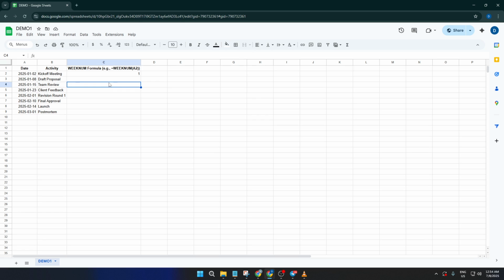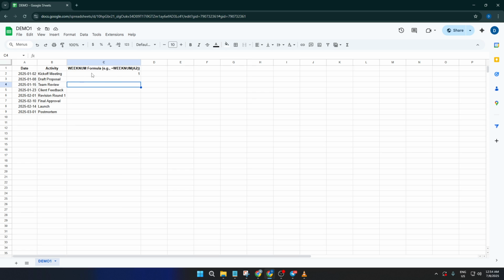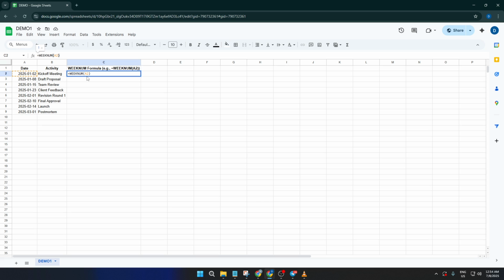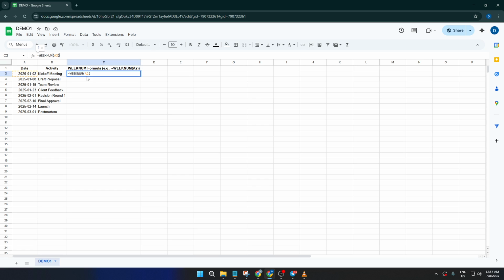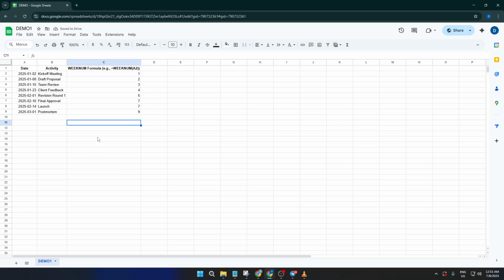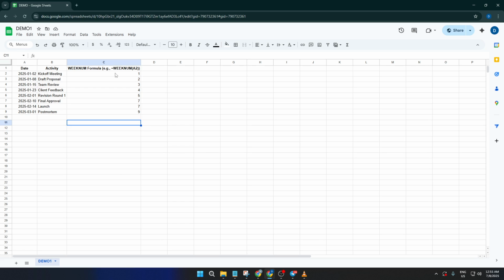How to Find Week Number for Dates in Google Sheets [2026 Guide]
Want to find the week number for dates in Google Sheets? In this tutorial, you'll learn how to use the WEEKNUM formula to return the week number for a specific date and organize date-based data more efficiently.

In this video, you'll learn how to:

✅ Find the week number for a date
✅ Use the WEEKNUM formula
✅ Choose the starting day of the week
✅ Apply the formula to multiple dates
✅ Organize data by week number

To find the week number for dates in Google Sheets, use the WEEKNUM function with a date or cell reference. For example, `=WEEKNUM(A2)` returns the week number for the date in cell A2.